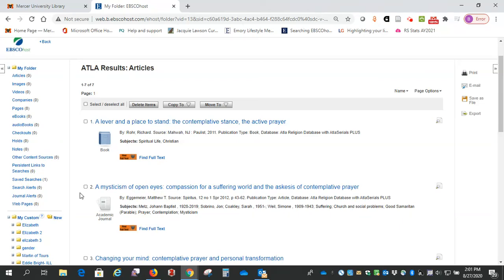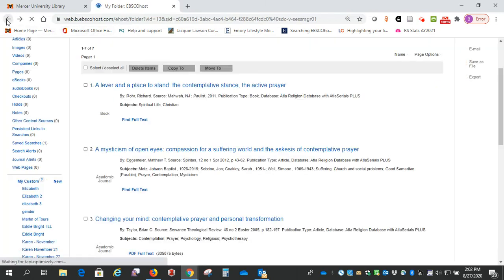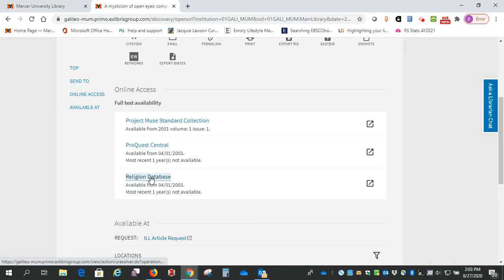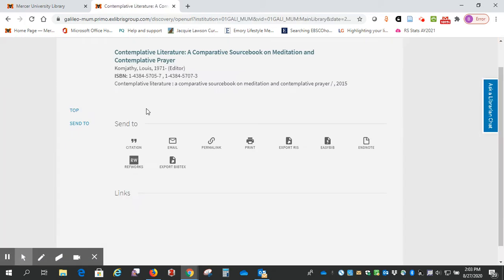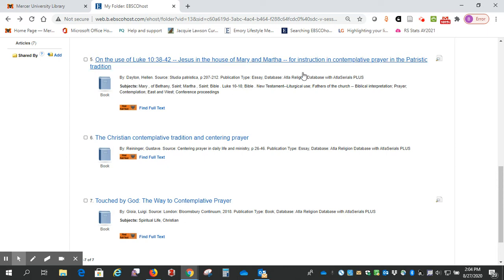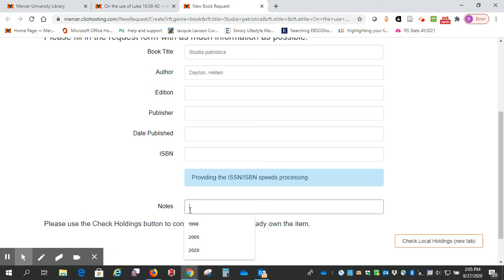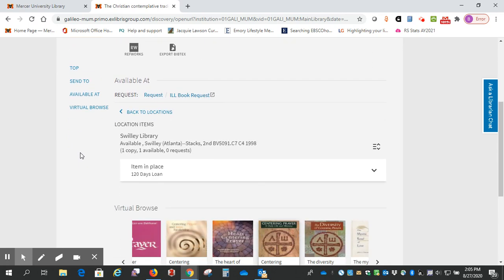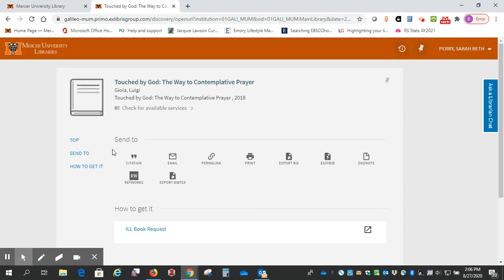Using ATLA for Theology Students: How to Access the Resources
This video shows how to access several types of resources from the search results in the ATLA Religion database.